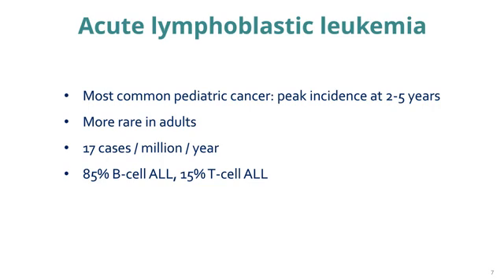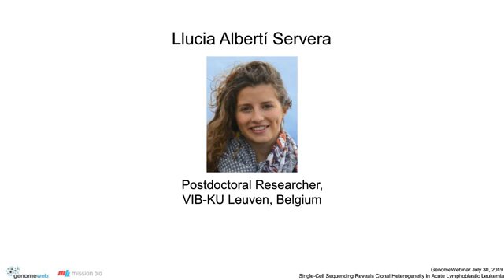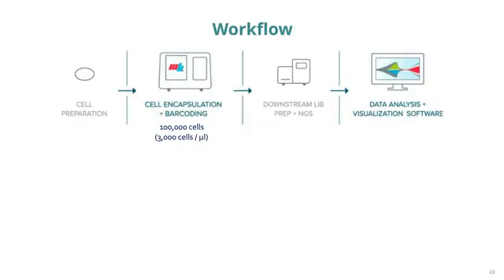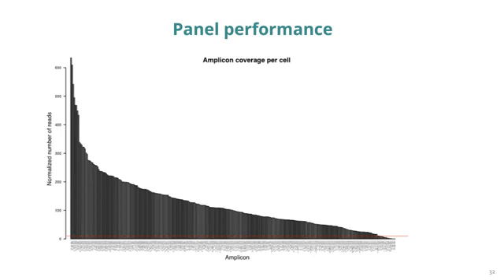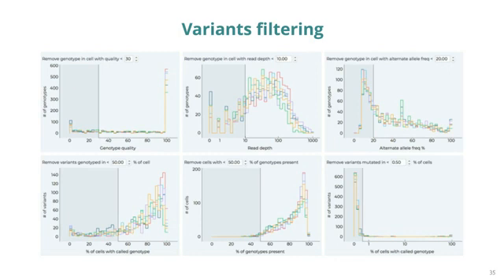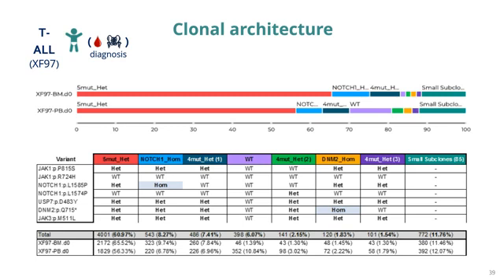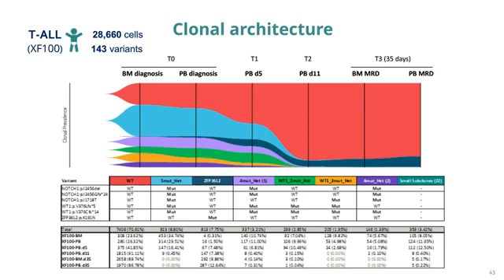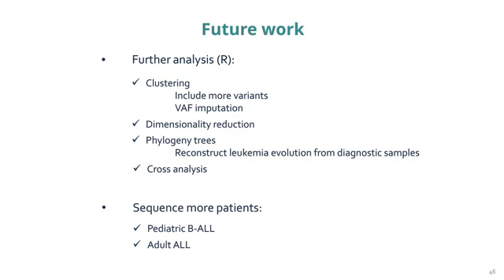Single-cell sequencing reveals clonal heterogeneity in acute lymphoblastic leukemia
"This webinar outlines a project that performs large-scale and integrative single-cell technology genome and transcriptome profiling of pediatric acute lymphoblastic leukemia (ALL) cases at diagnosis, during drug treatment, and in case of relapse. ALL is the most common cancer in children and shows extensive genetic intra-tumoral heterogeneity. This heterogeneity may be the underlying reason for an incomplete response to treatment and the development of relapse. Data from this study provides information about the sensitivity of each leukemia clone to therapy and about how relapse can develop. Moreover, the results point toward the feasibility of detecting minor clinically relevant leukemia clones at diagnosis or during the early days of treatment in ALL.
The main focus of this webinar is:
- Introduction of the Tapestri Platform from Mission Bio for targeted single-cell DNA sequencing
- Presentation of a novel custom panel covering the 300 most mutated genomic regions in ALL
- Insights into the clonal architecture of pediatric T-ALL, lessons learned from the first 16 samples processed with this custom ALL panel"